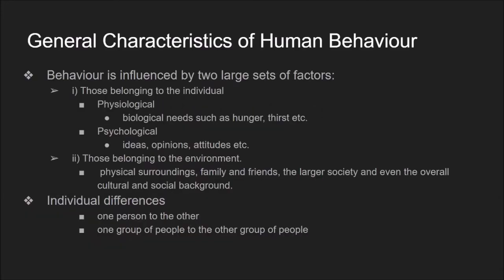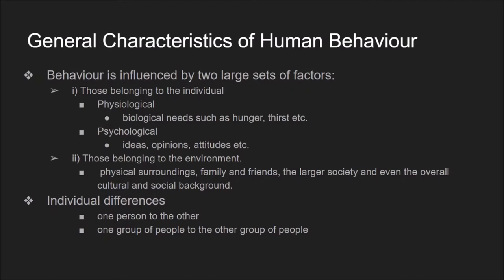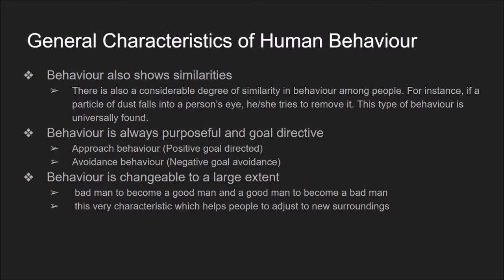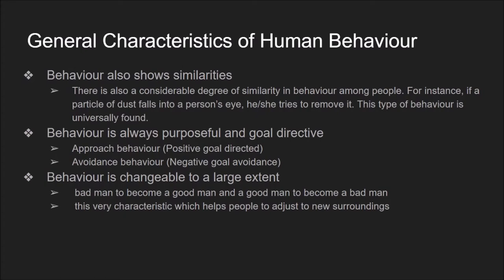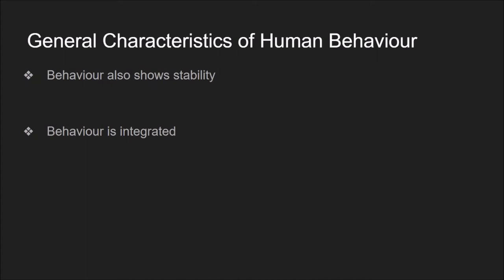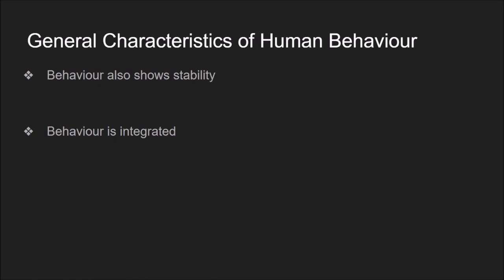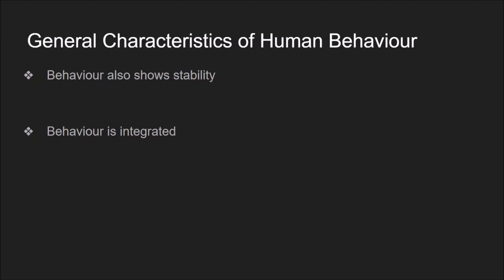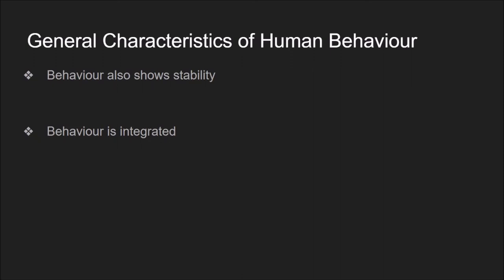BPCC101- Introduction to Psychology- Unit 1 Part 6 :: BAPCH- BA(Hons) in Psychology (IGNOU)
If interested to be a part of like-minded community you can join the telegram group